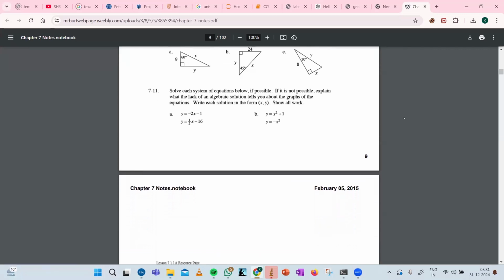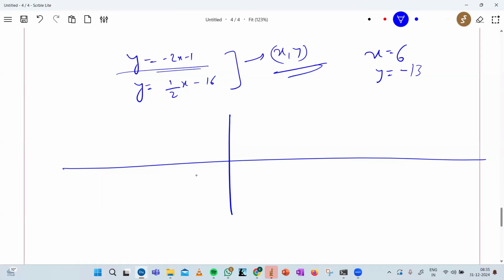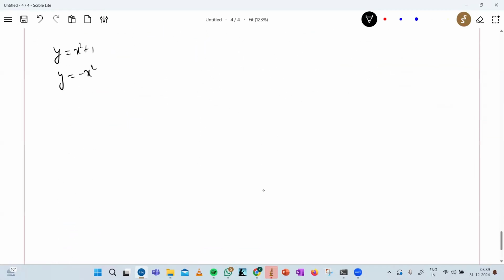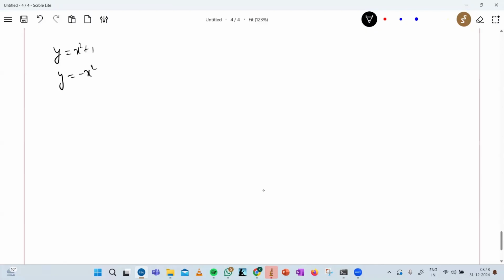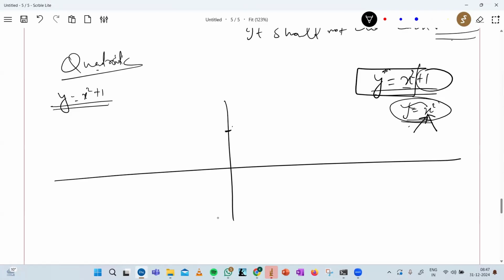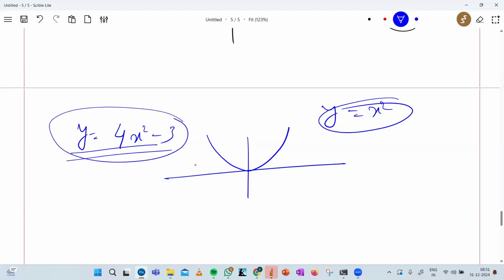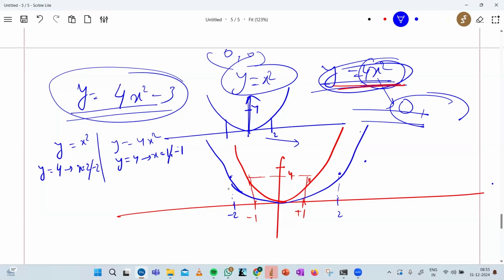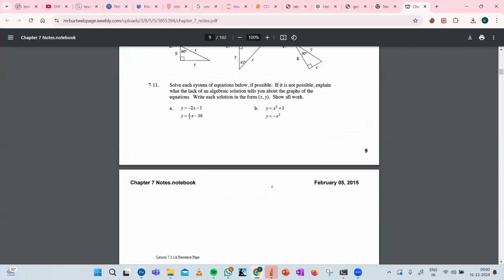Solving Systems of Equation| Algebra-II |Maths|Online Tutoring for the USA from India| US Curriculum